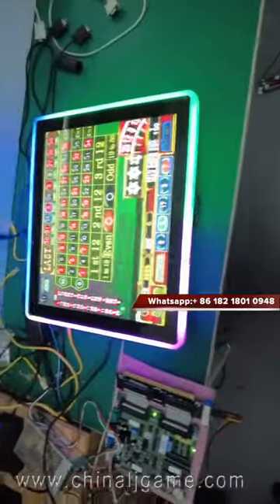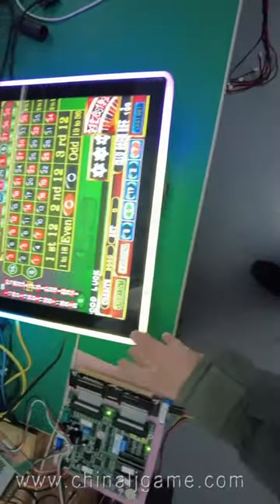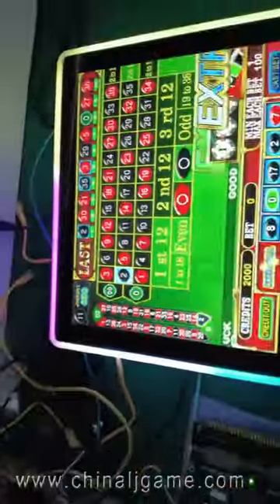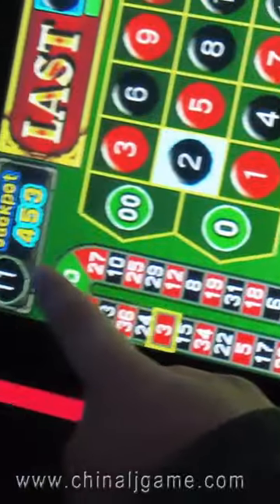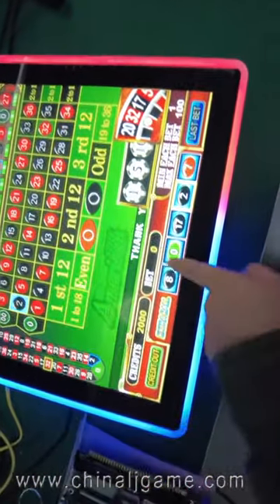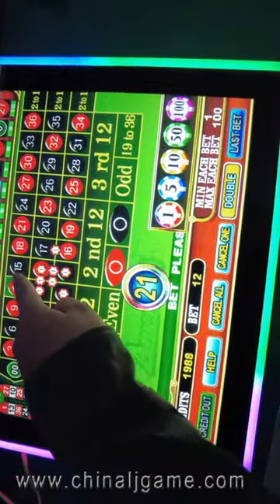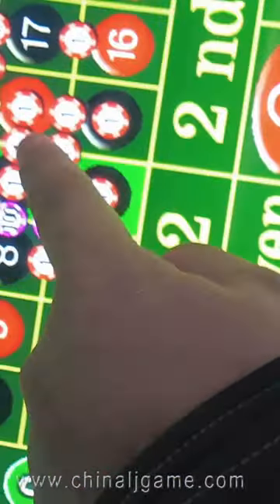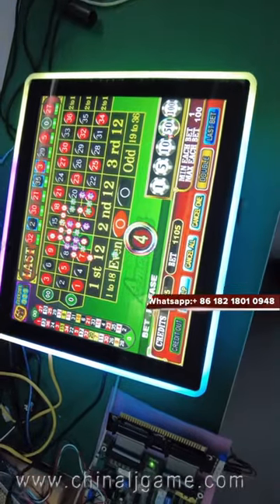Jamaica American Slot roulette Games Kit Touch Screen Monitors For Sale